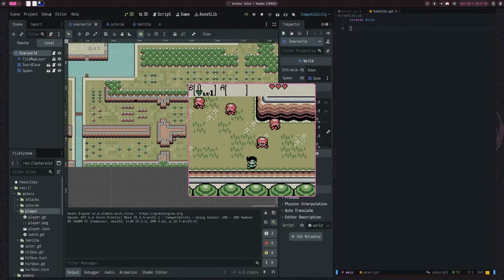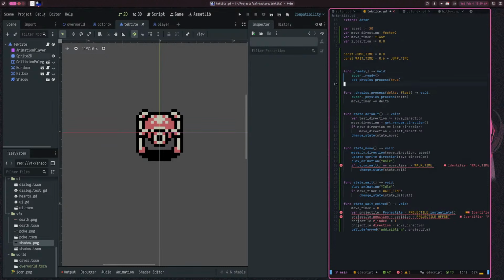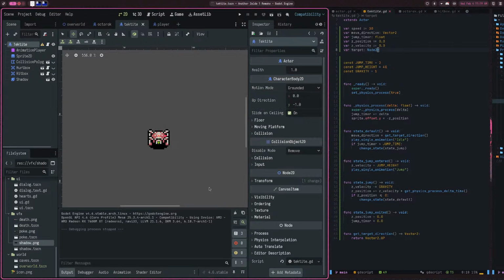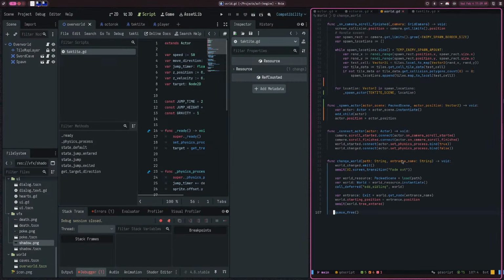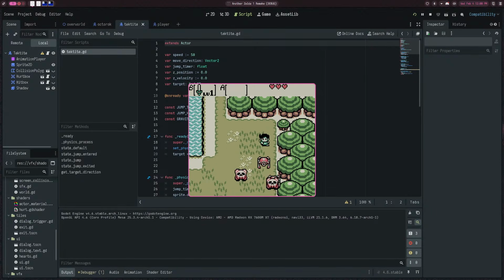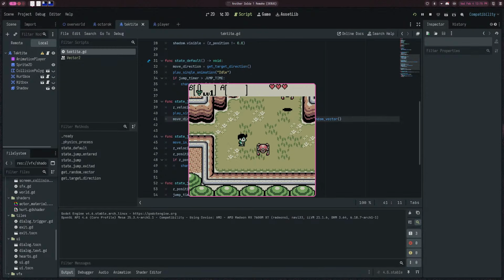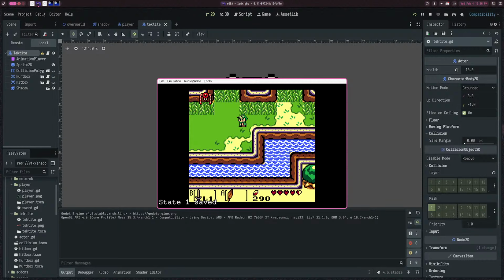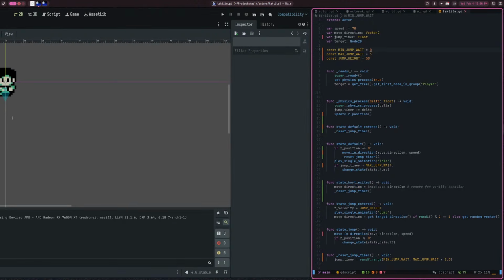Jumping spiders - Zelda 1 Remake dev - Godot 4.6